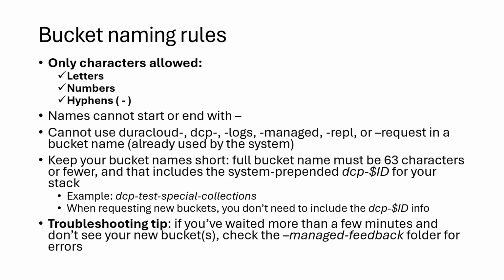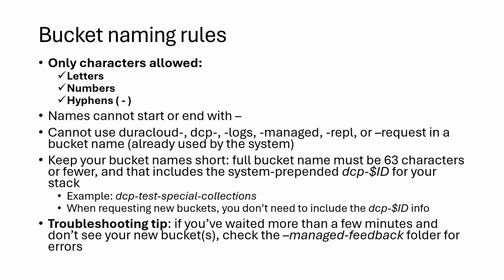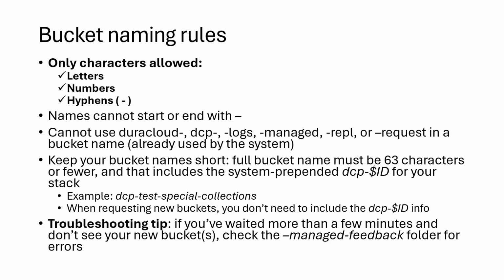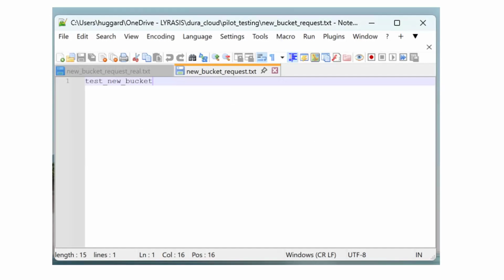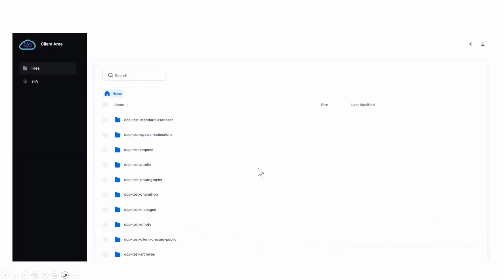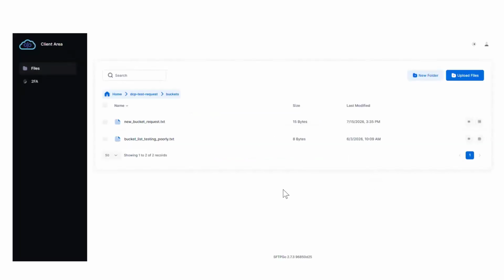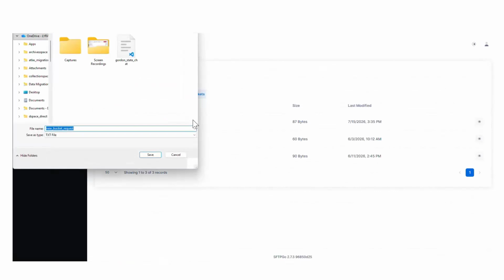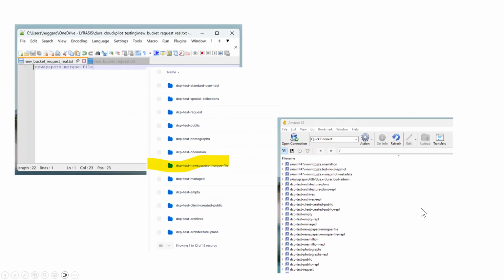Requesting Buckets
This video describes the process for requesting/generating new buckets for your Lyrasis-hosted DuraCloud Preserve stack.